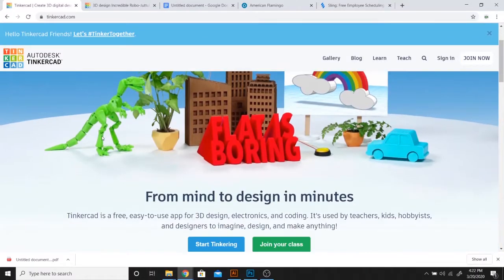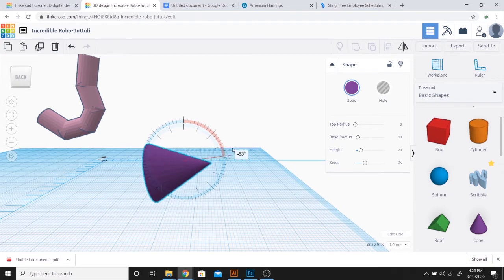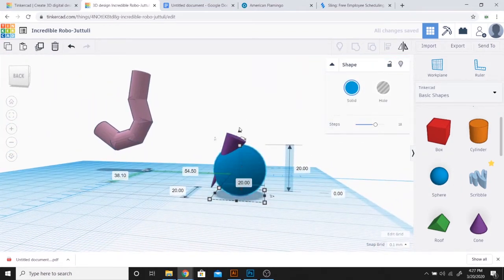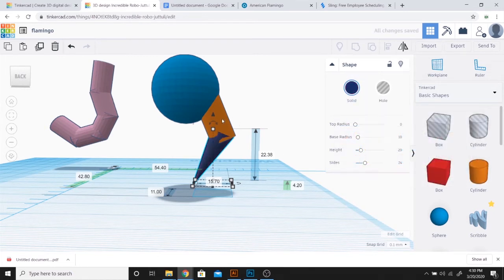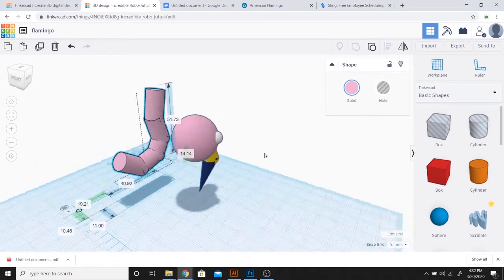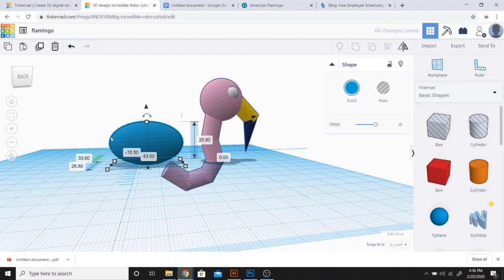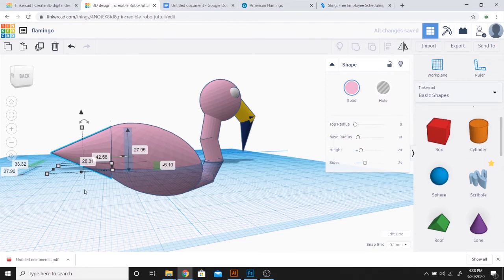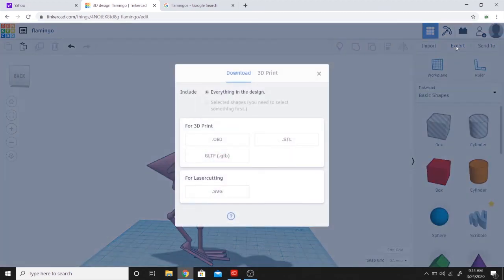Meet the Makerspace: TinkerCad tutorial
In this instructional video, Makerspace Associate Marc Pettersen provides an overview of Tinkercard software.